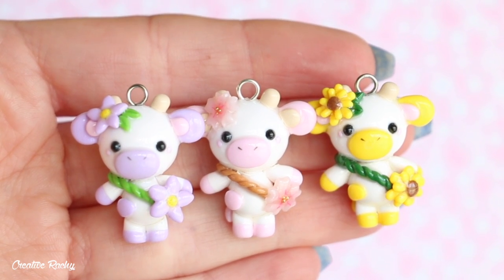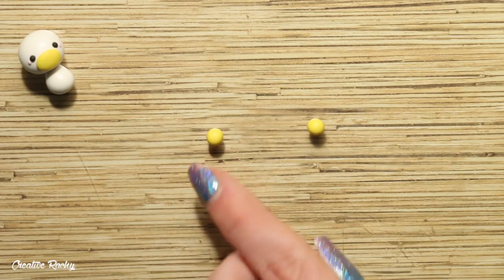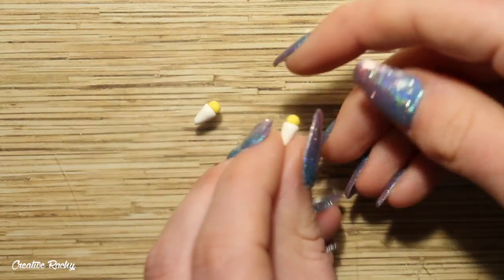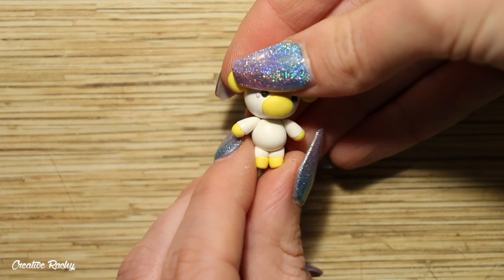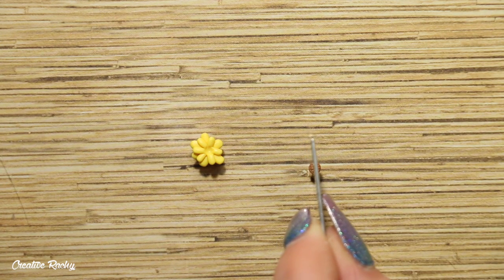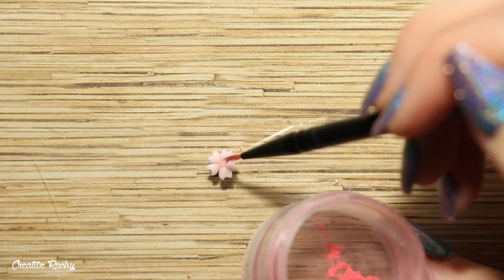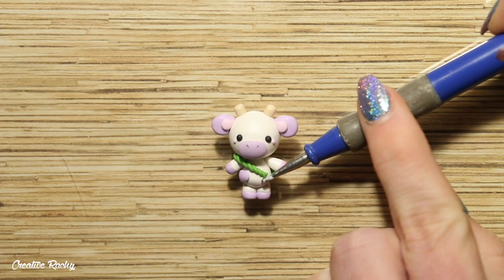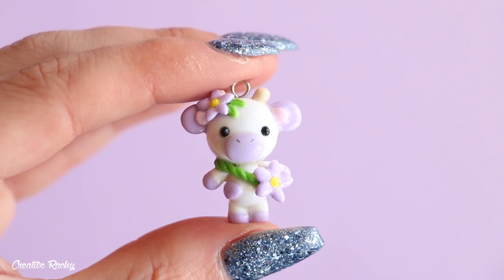Kawaii Flower Cows │ Polymer Clay Tutorial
Hi everyone! :)

In this video I show you how to make some kawaii flower cow charms using polymer clay.

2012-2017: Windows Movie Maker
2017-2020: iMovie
2021-current: Final Cut Pro X